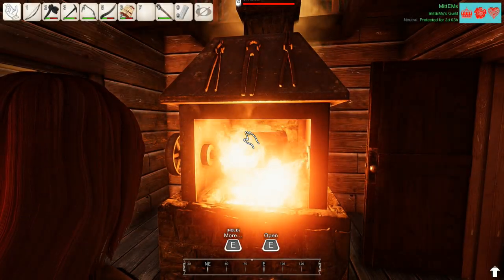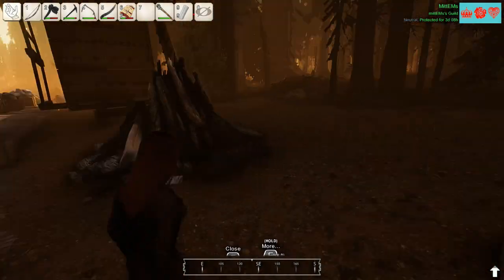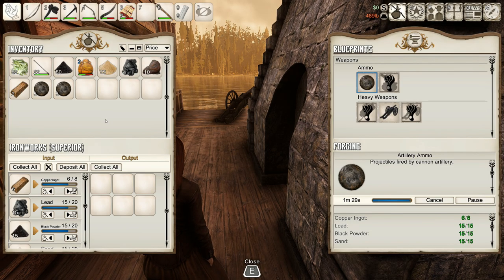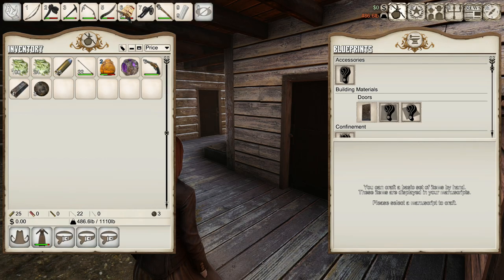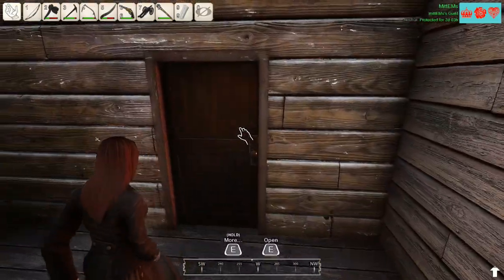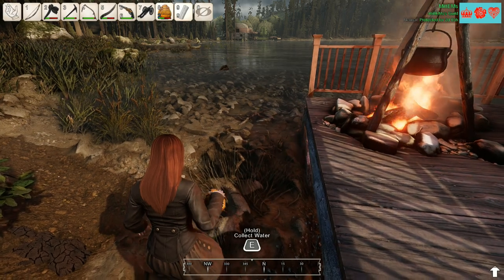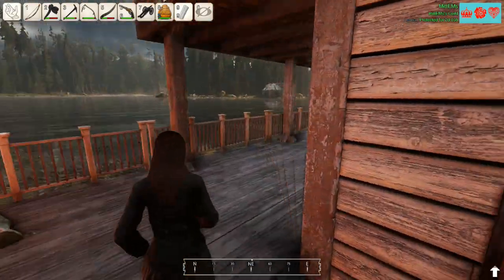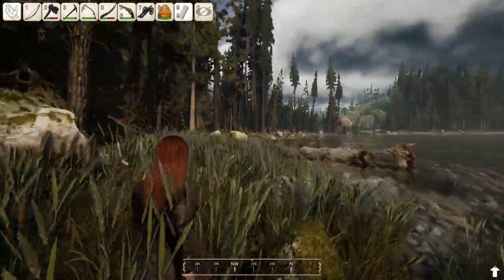TARGET PRACTICE - JUNE 2019 | Heat | Multiplayer Server | S1 05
A quick look at Heat - an Early Access survival game from Code}{atch. Survive the wilderness, build a home, raise a family, and expand your territory. Gain power as President, deliver justice as Sheriff, fight for your tribe as Chief, or show some southern hospitality as Governor. Begin your new life in 19th century America. ( Twitter: @surviveHeat )

Playing on GameEdged's community server (monthly membership charge applies), join his Discord for more details over